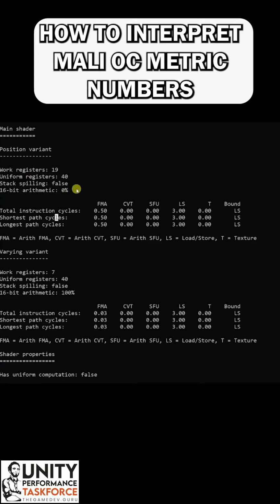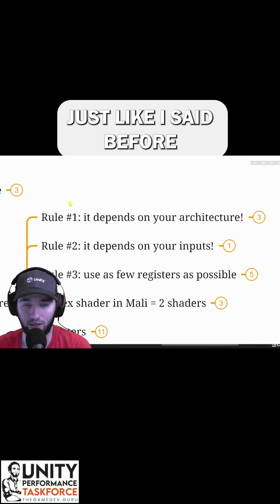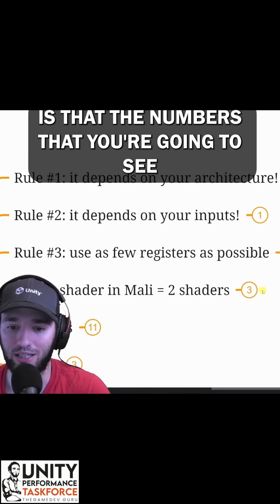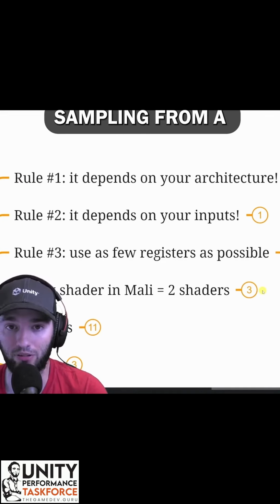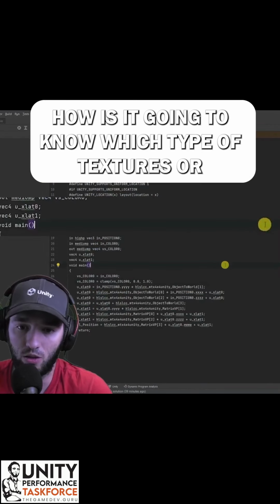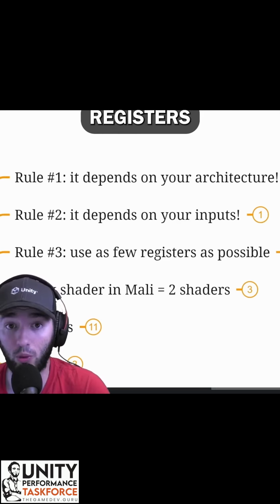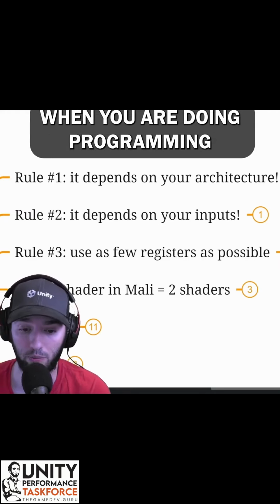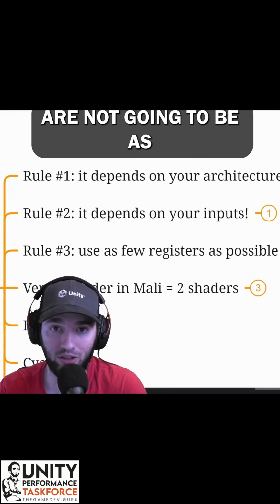116 How to interpret Mali OC Metric numbers